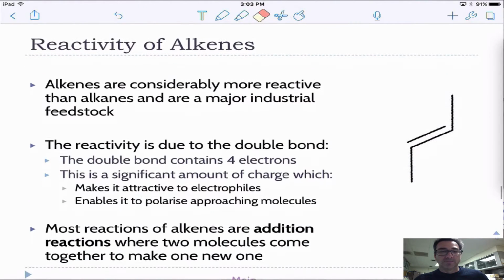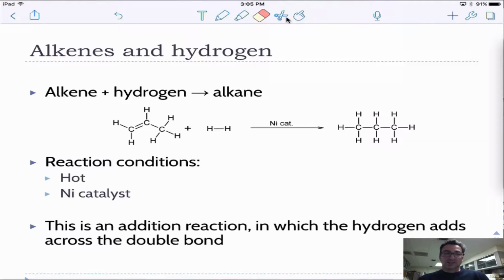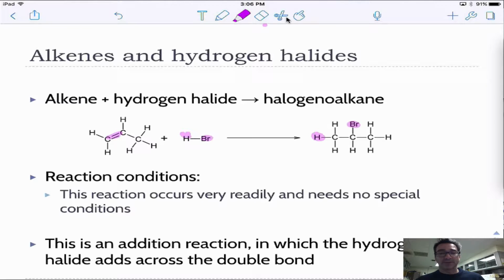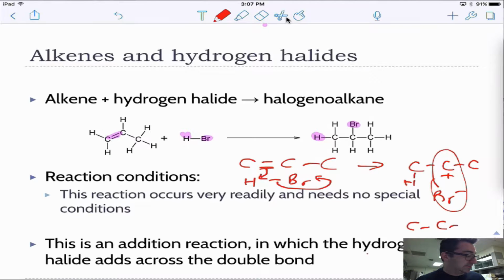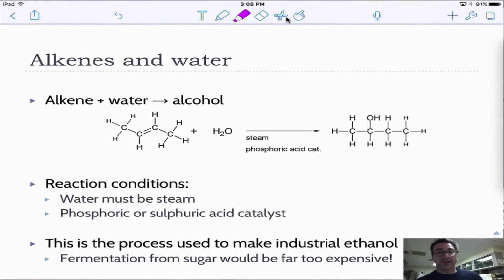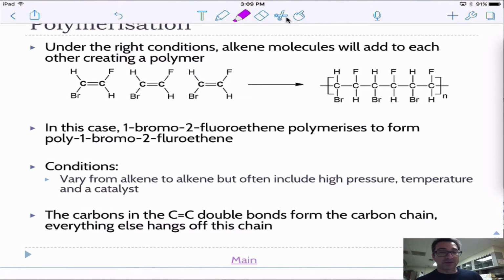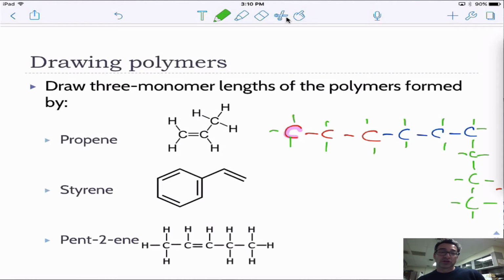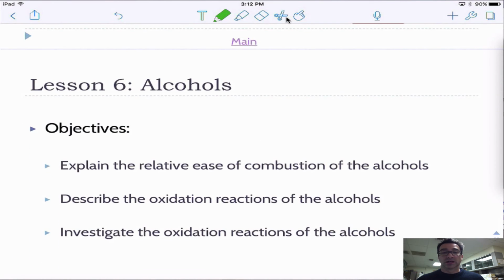NS-IB Unit 07 Organic Slides 46-56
This video discusses alkene reactivity including addition reactions and addition polymerization reactions.